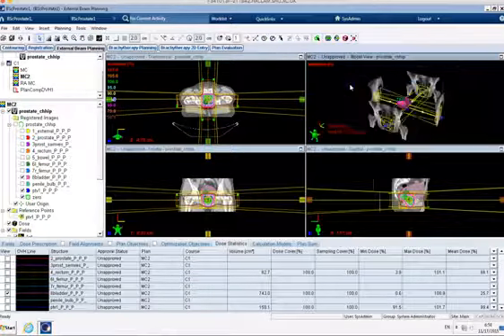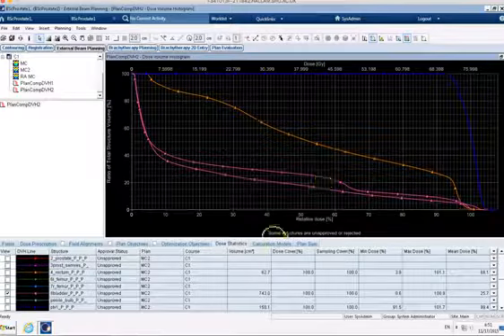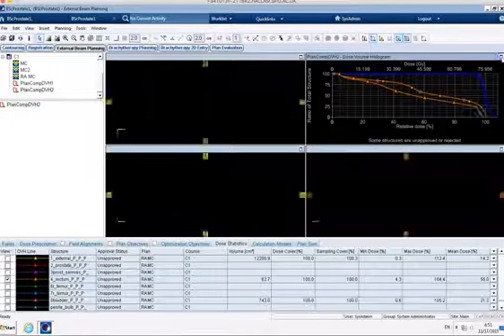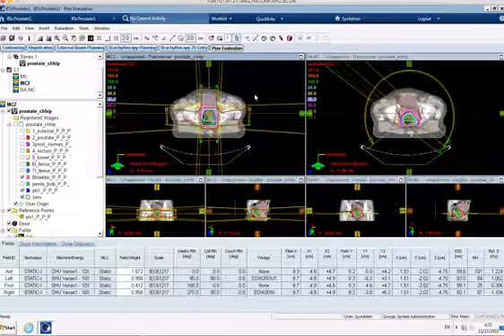Two Plans Evaluation and Sum